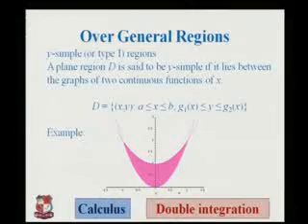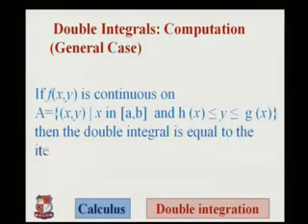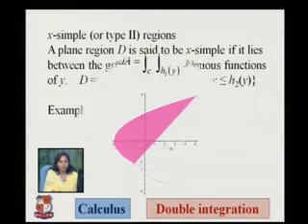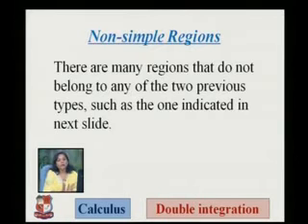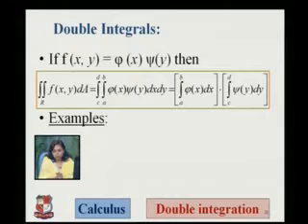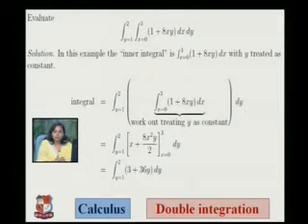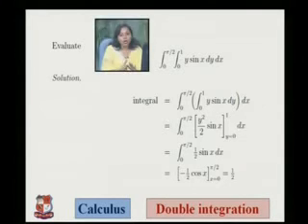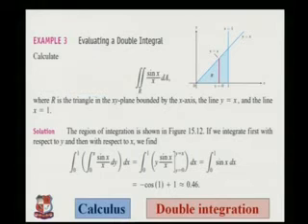Daksha Diwan Double Integrals 2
Daksha Diwan Manojbhai-Government Engineering College, Gandhinagar-Calculus-Double Integrals-Double Integrals,Change of order of integration with solved Examples.